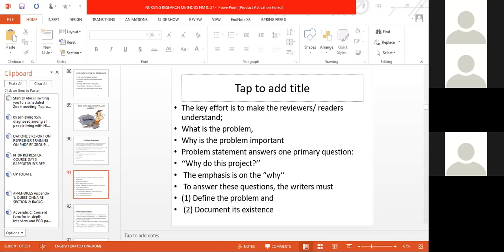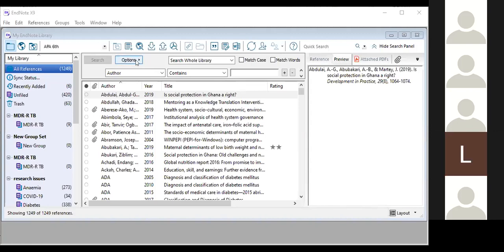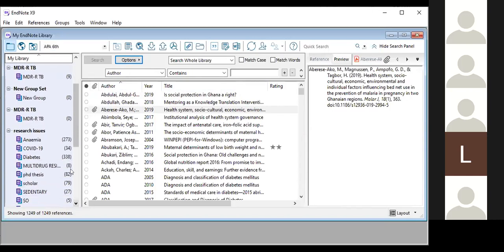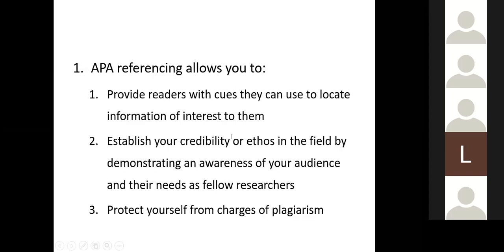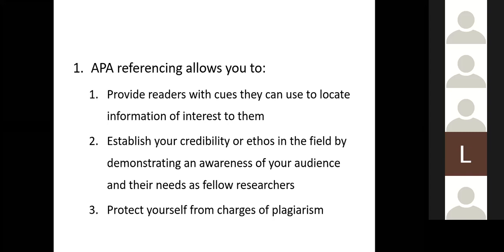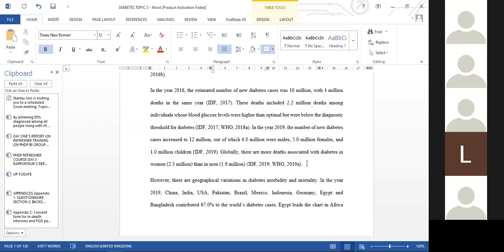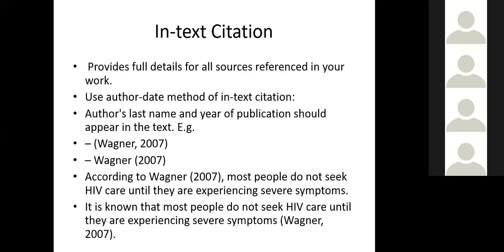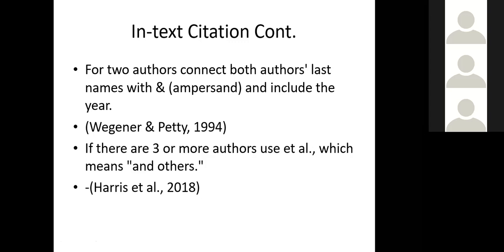Research Methods II - Session 9